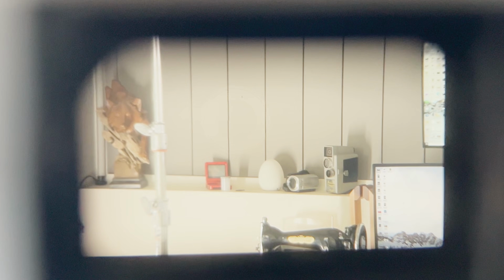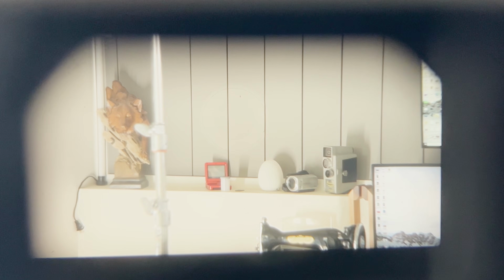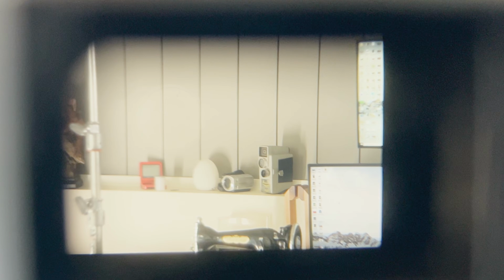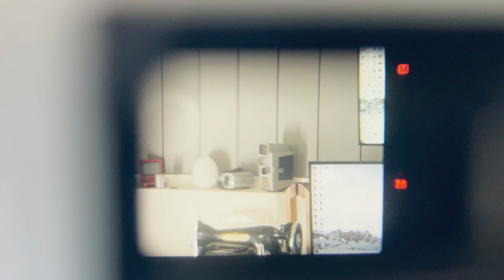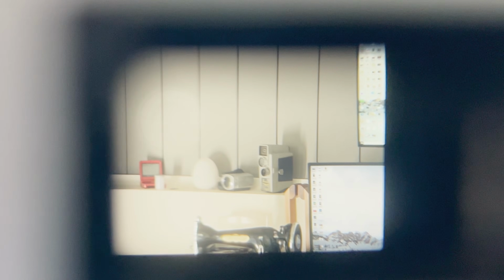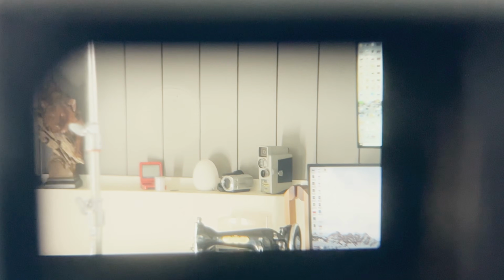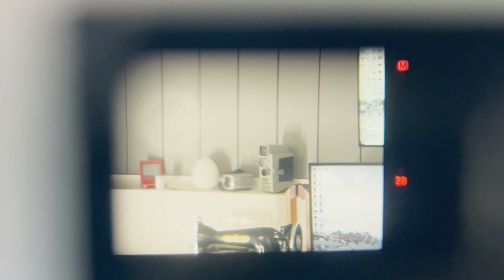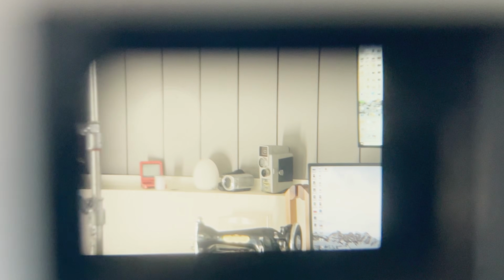How to use the Canon AE 1 Film camera | Complete Guide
How to use the Canon AE-1 35mm film camera

// EPISODE LINKS \\